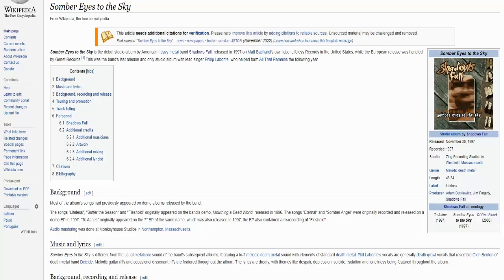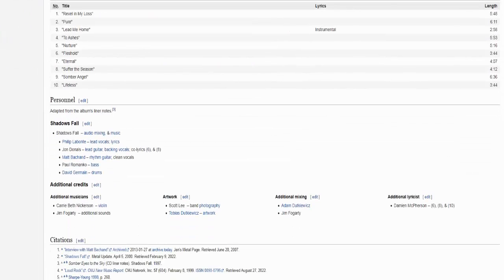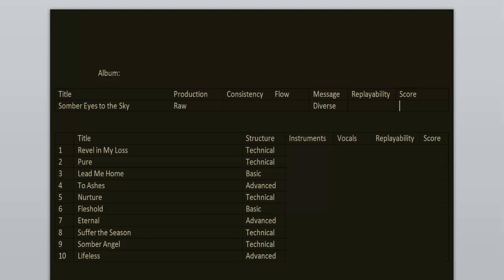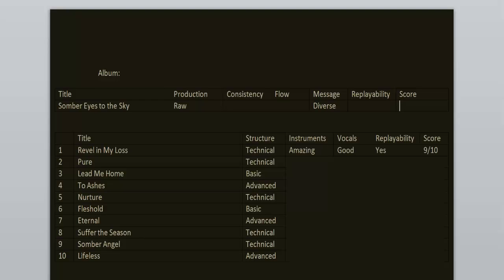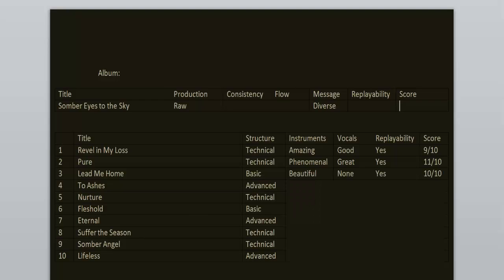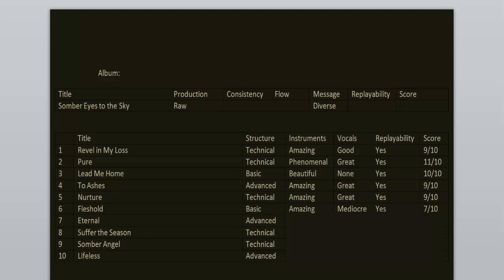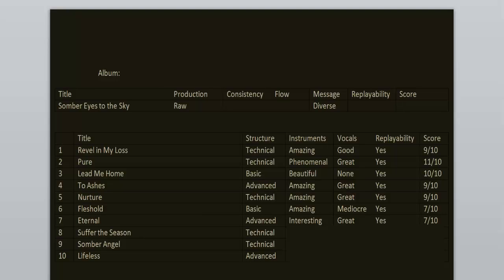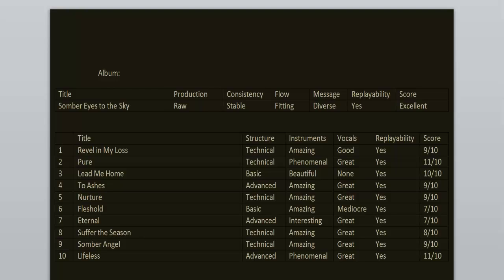Shadows Fall - Somber Eyes To The Sky 25th anniversary ALBUM REVIEW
Today we're celebrating the 25th anniversary of Somber Eyes To The Sky, the 1st album from Shadows Fall. Join me as I go back to relisten and review it for this special occasion.